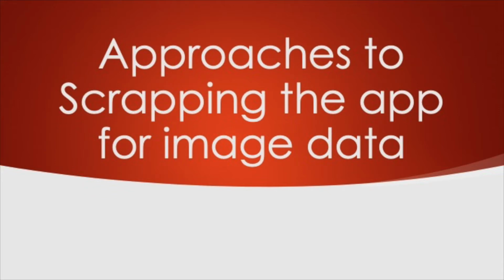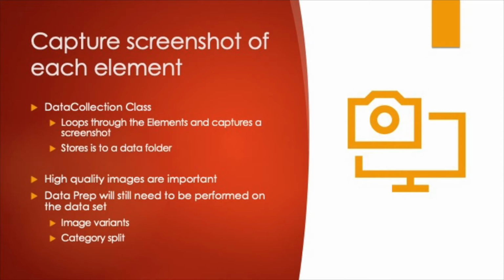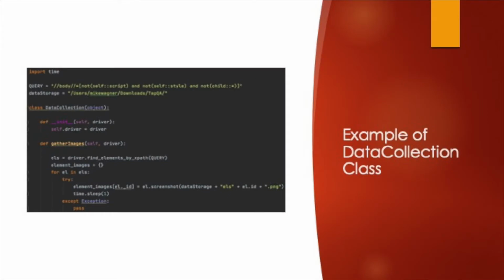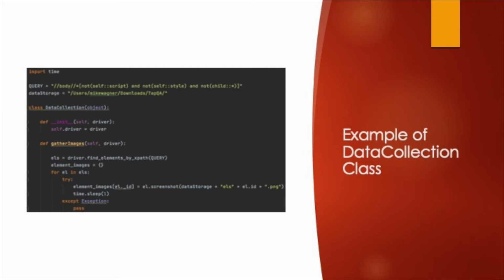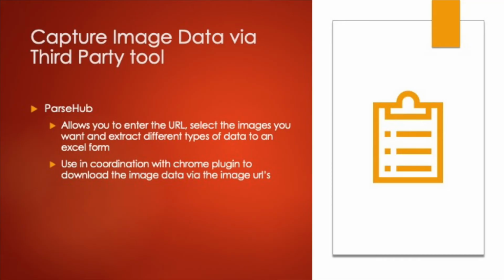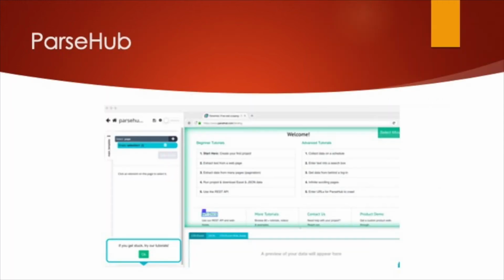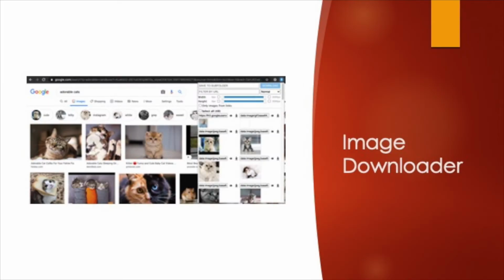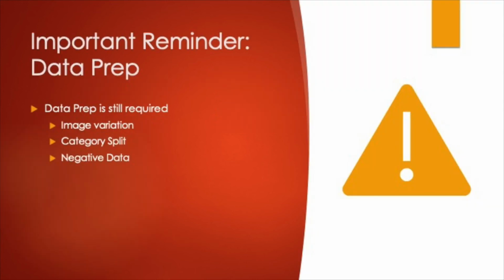The Essential Guide to Gathering Image Data for Your CNN Dataset from Websites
An overview of different approaches to gather image data from a website for a dataset that can be consumed within a convolutional neural network.

With DEMO!